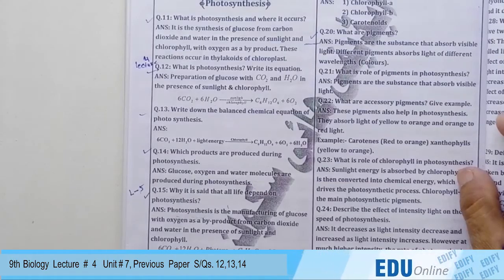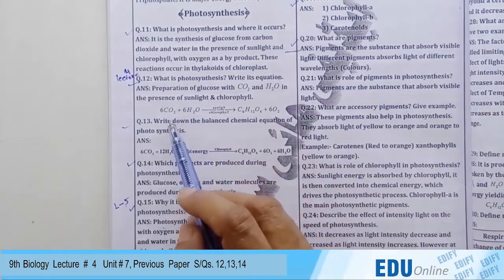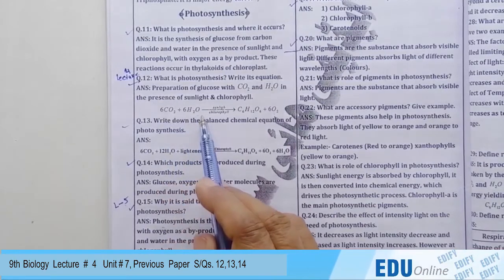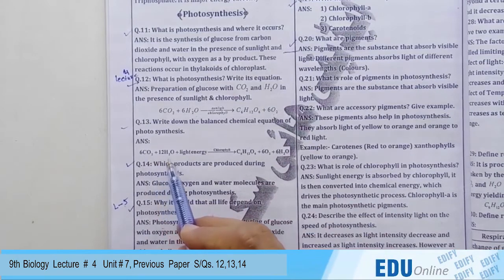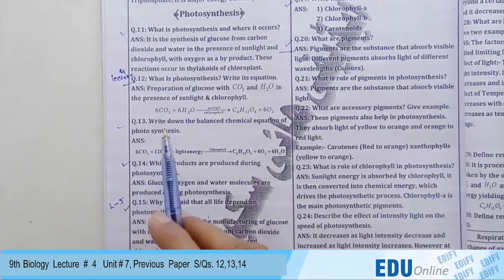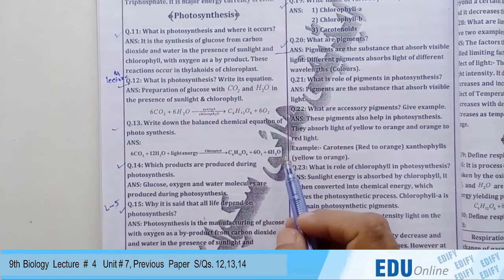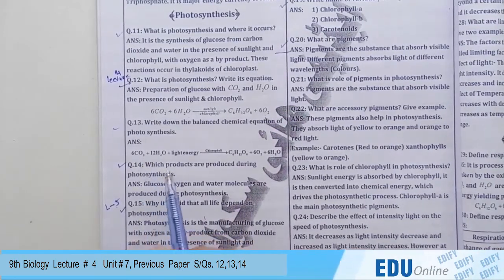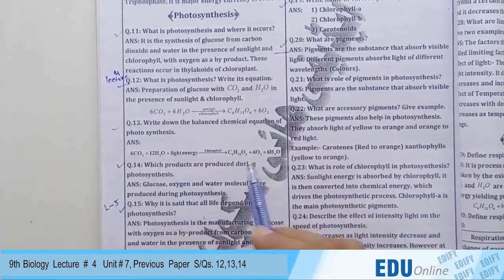9th Bio Lecture 4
We WELCOME you in our Online Lectures "Edify High Schools" English medium school system along with Hifzul Quran is our identity. We are the fastest  growing network of the city. For further details please contact you nearest branch or make a call on 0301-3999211, 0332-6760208